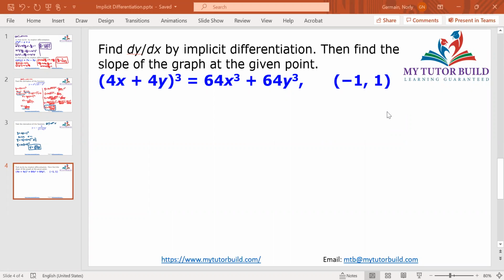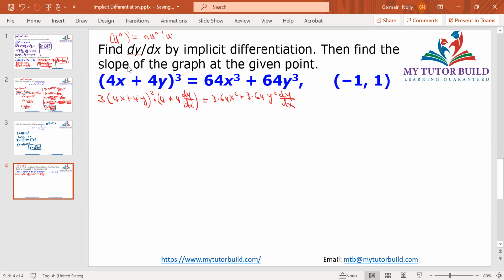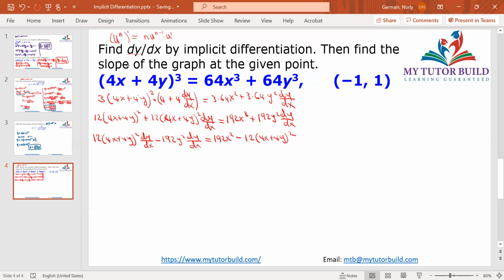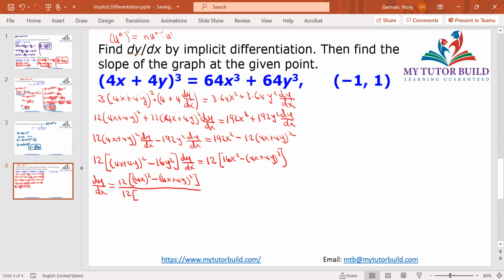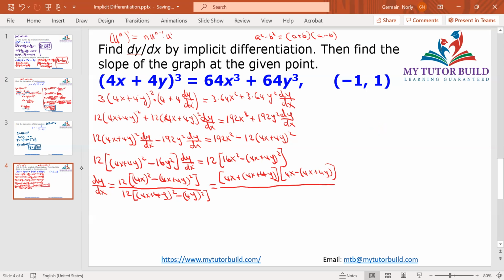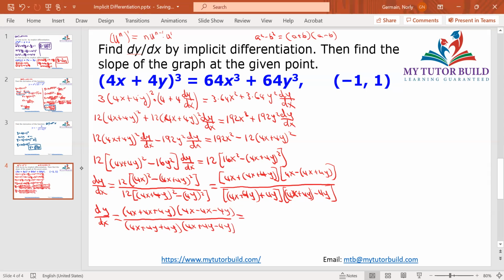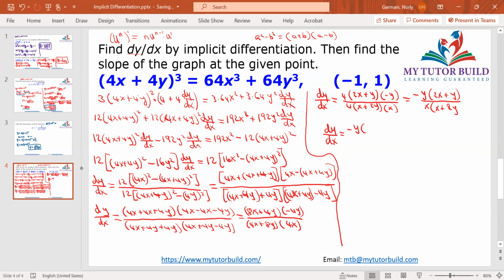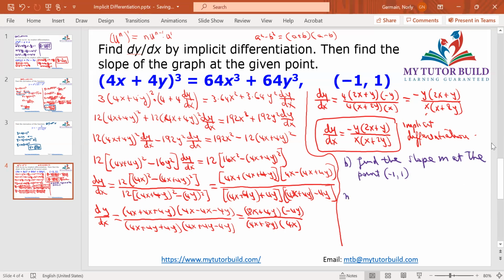Find Slope of a graph using Implicit Differentiation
Find dy/dx by implicit differentiation. Then find the slope of the graph at the given point.
(4x + 4y)^3 = 64x^3 + 64y^3,      (−1, 1)